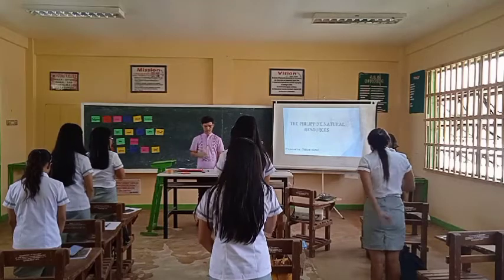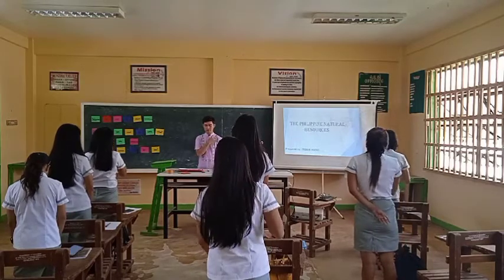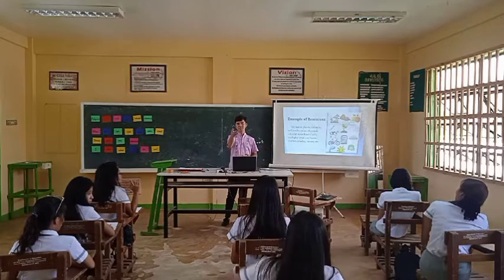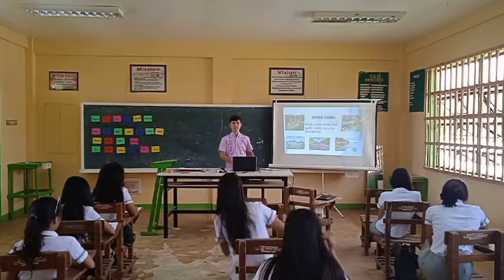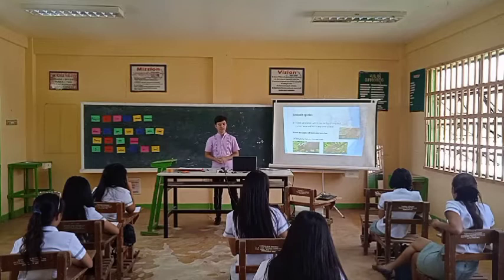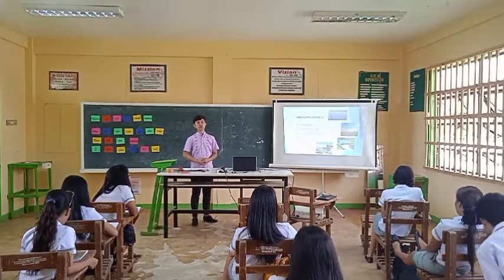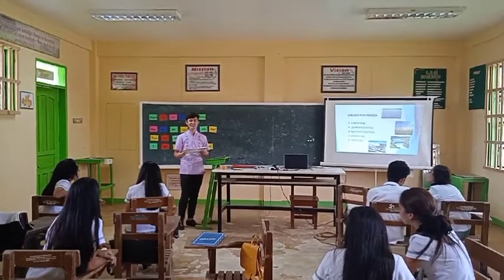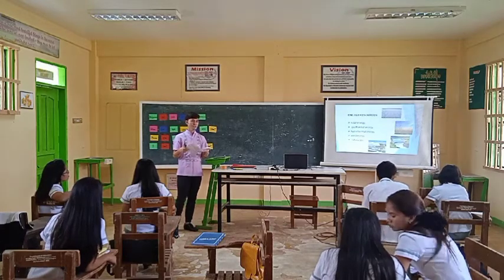Teaching demo Natural Resources of the Philippines